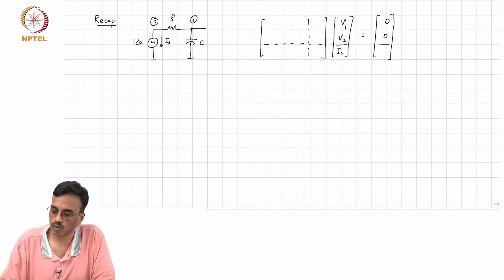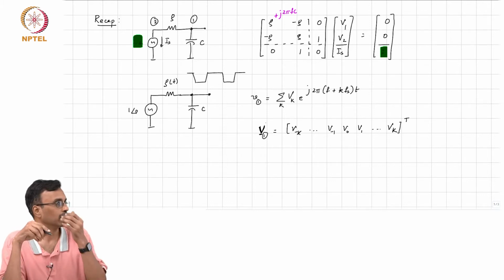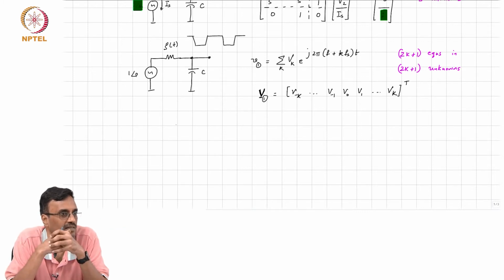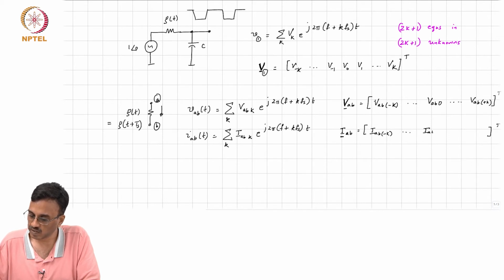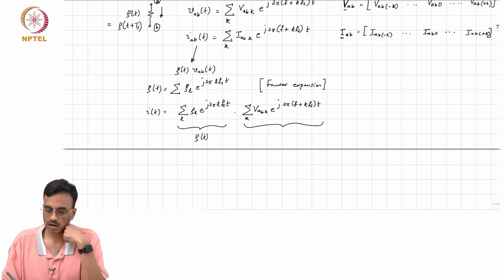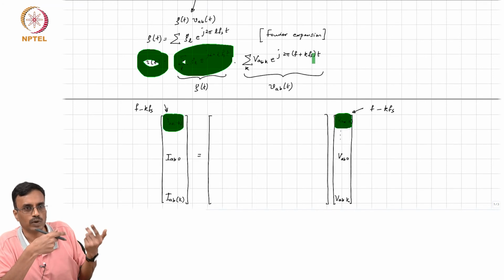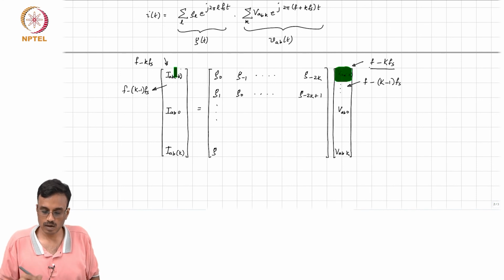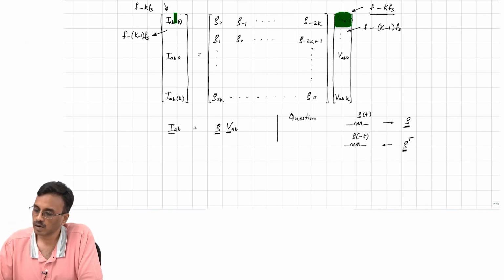37. MNA stamp of a periodically time varying conductance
37. MNA stamp of a periodically time varying conductance

IIT Madras